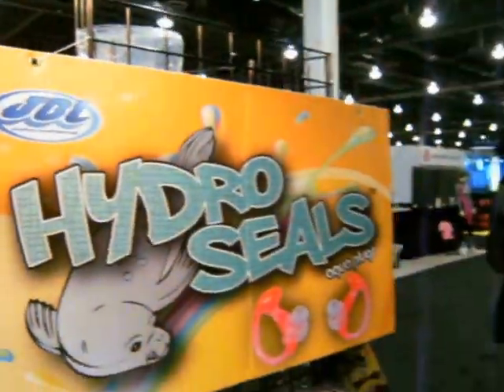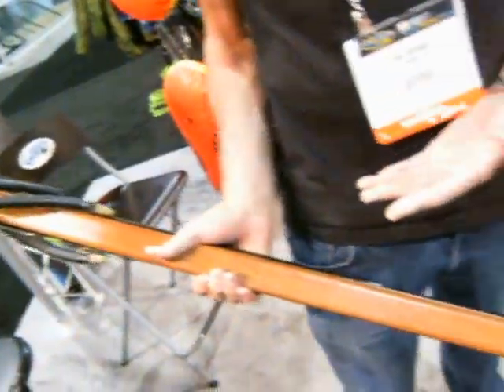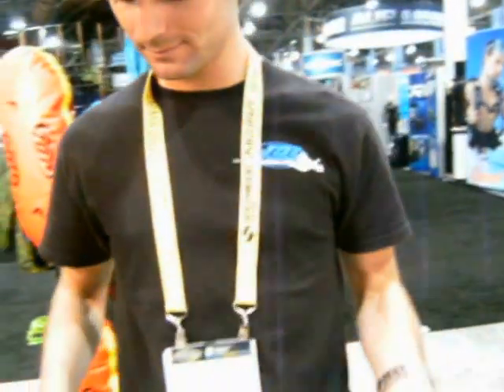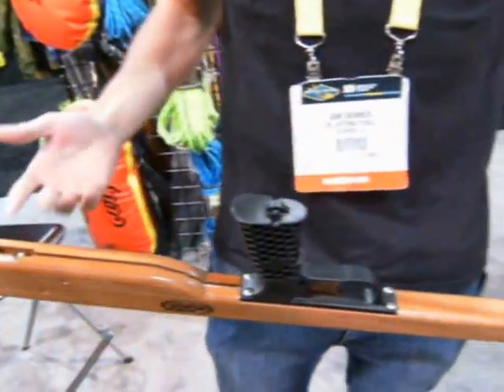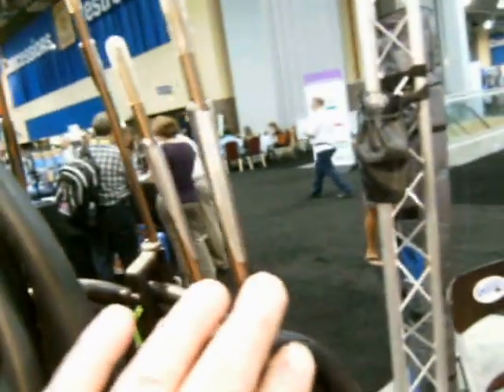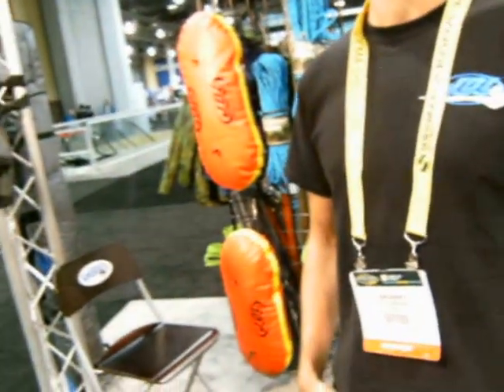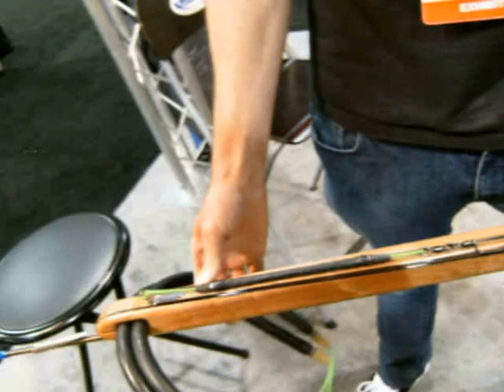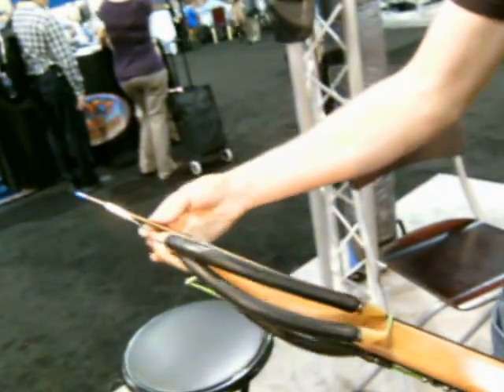JBL Spear Guns for spear fishing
JBL  makes  a fine wide array of spearfishing products. In thei video we concentrate on two new spearguns. Video by Mike Hughes, author of "The North American Dive Guide", January 2013 and writer for Dive News Network, using a Sealife DC 800 vid/camera. Also the  Author of "The Northwest Dive Guide 2009", and on Kindle  and Nook Books: "To Kill A Diver. A murder mystery" & "Best Of Intentions. Government Spies and SDI." at The DEMA SHOW 2012